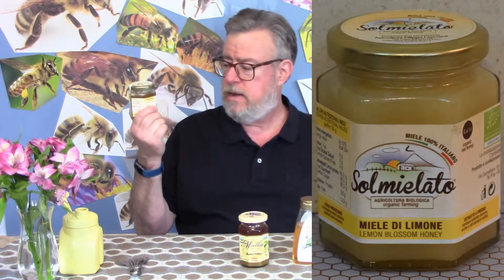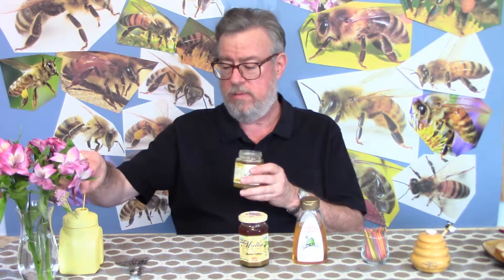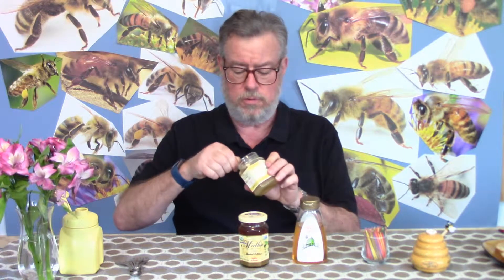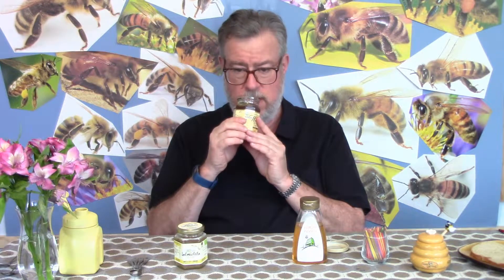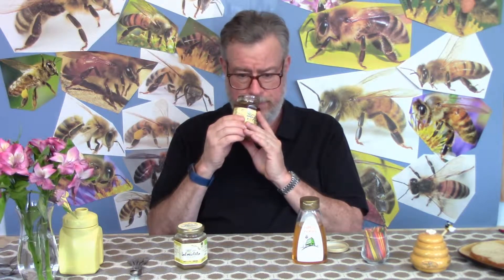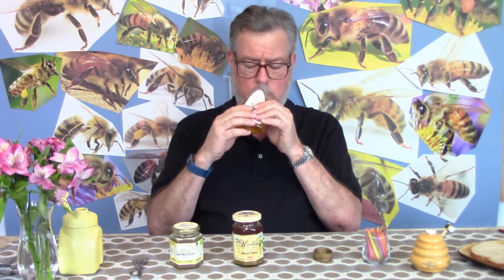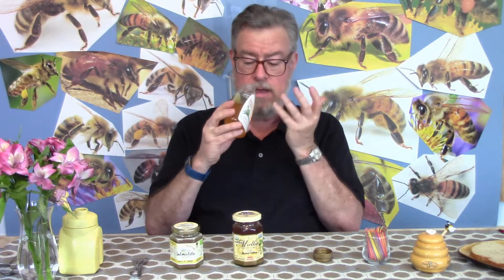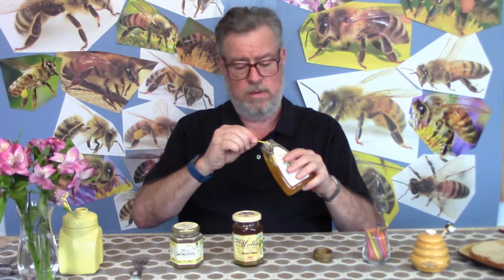Honey 23 - Lemon & Lime Blossom Honeys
Intense flowers and aromas make these lemon and lime blossom honeys stand out.